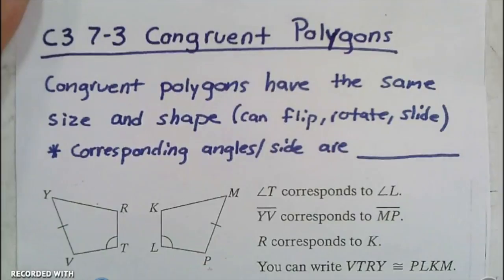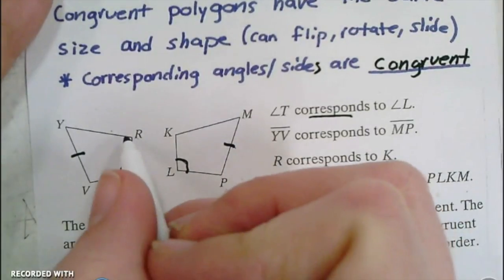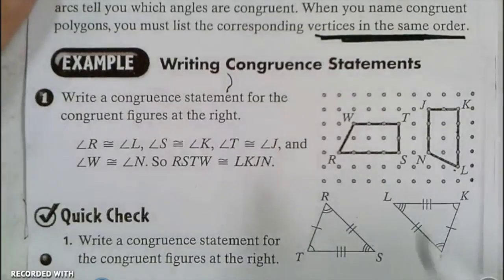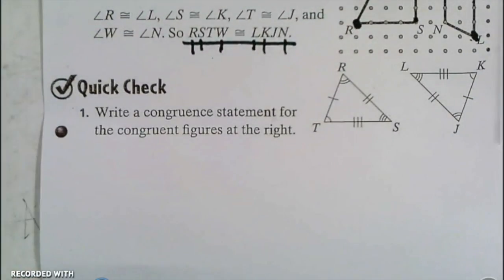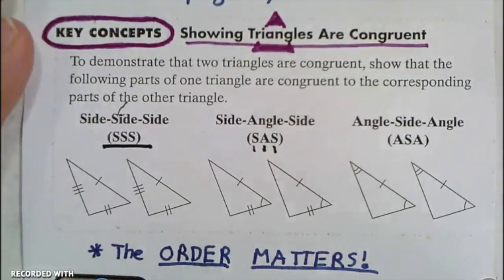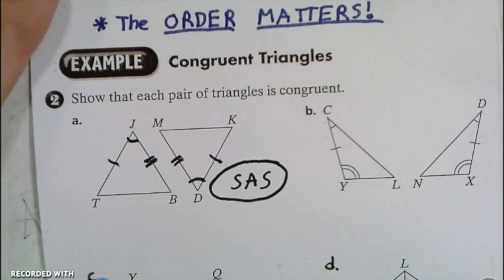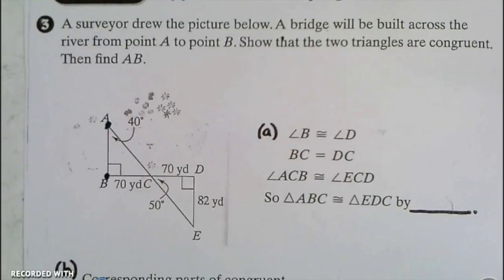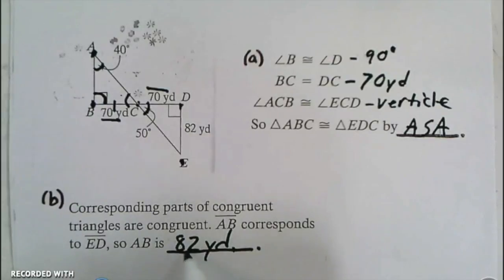C3 7-3 Congruent Polygons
This video is about C3 7-3 Congruent Polygons